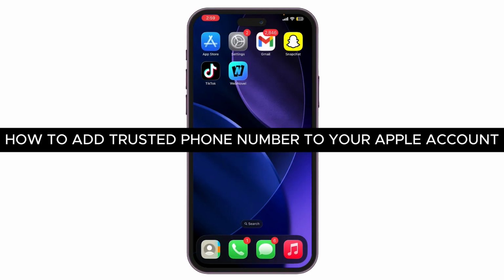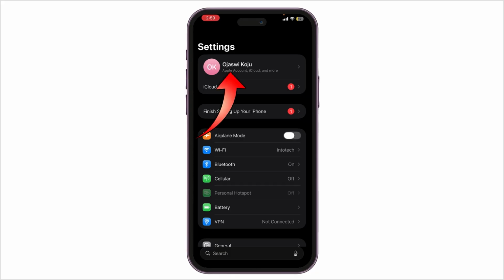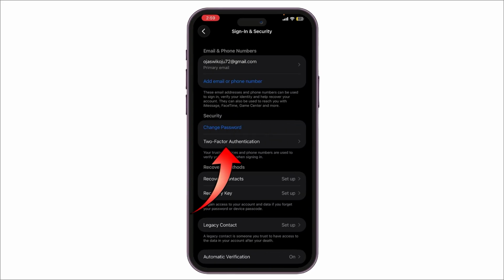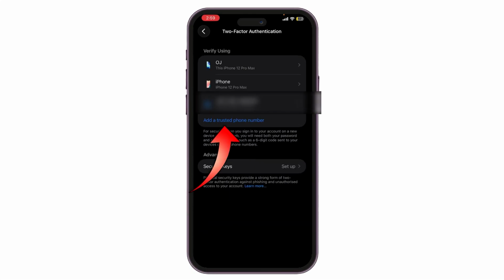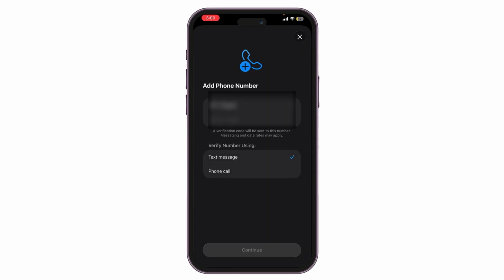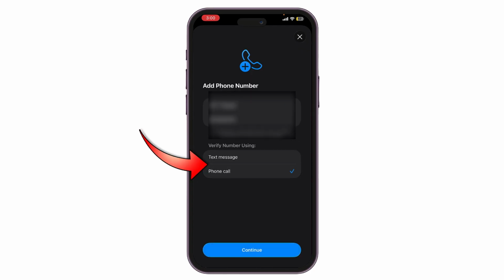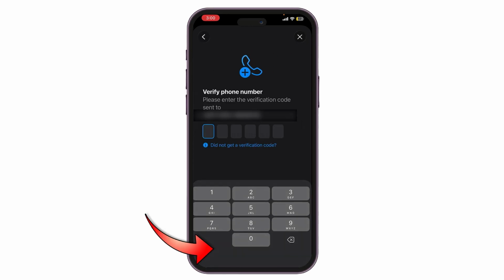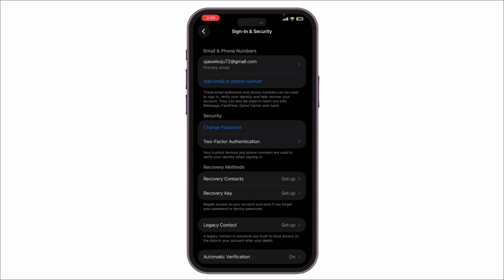How To Add Trusted Phone Number To Your Apple Account 2026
Learn how to add a trusted phone number to your Apple ID to improve account security and enable two-factor authentication.

Steps to Add a Trusted Phone Number:

1. Open Settings on your iPhone
2. Tap your Apple ID name at the top
3. Go to Sign In & Security
4. Tap "Two-Factor Authentication."
5. Tap Add a Trusted Phone Number
6. Enter your phone number
7. Choose how to verify (Text Message or Phone Call)
8. Enter the verification code you receive

Once added, your trusted number helps you receive verification codes and recover your account securely.